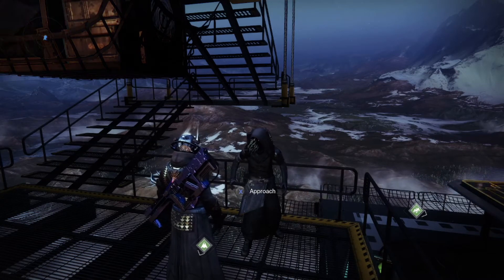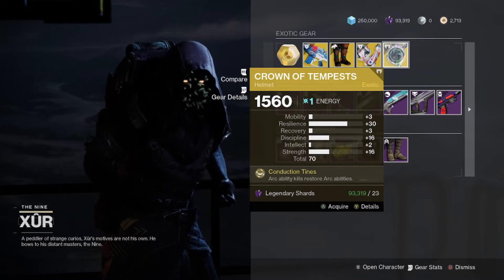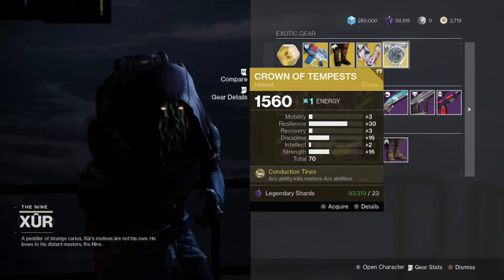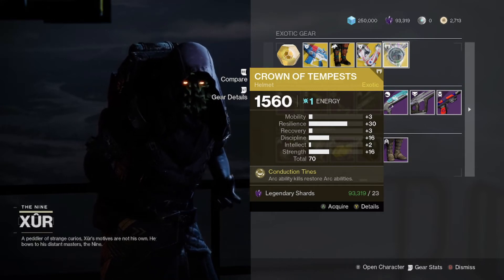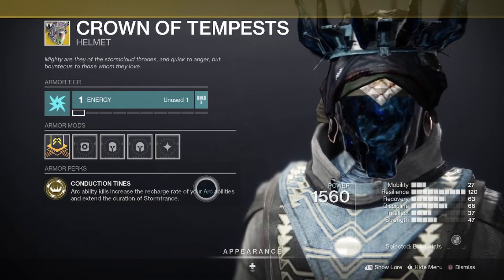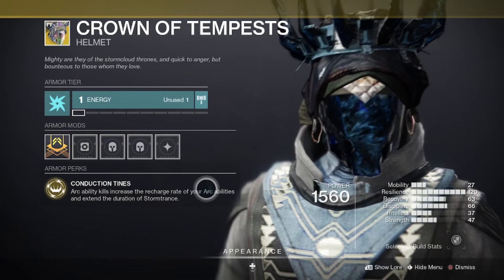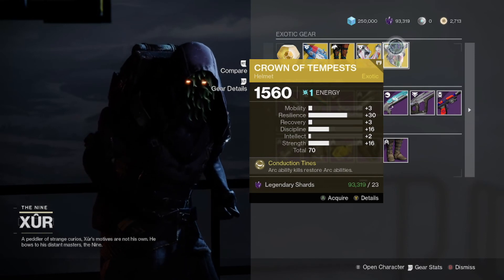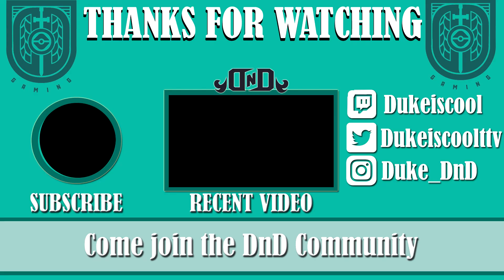MUST HAVE Armor for Arc 3.0 - BUY THIS NOW! (LIMITED TIME)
This week Xur is in the Tower and selling legitimately one of the BEST armor pieces I have ever seen and it is just in time for Arc 3.0 next season! Make sure to log in this weekend to pick it up no matter what because it is THAT good of a high stat armor piece exotic!